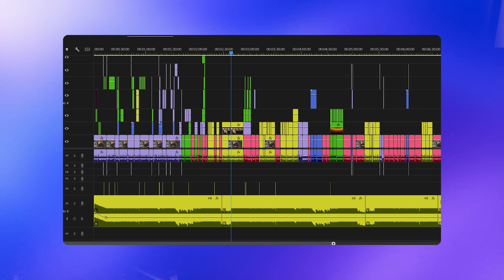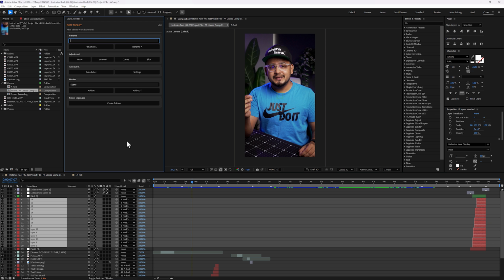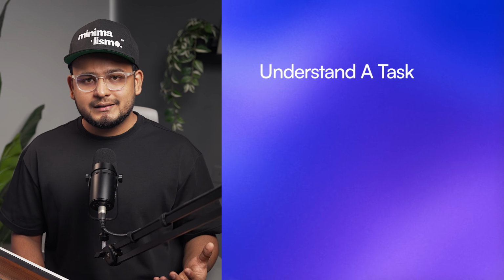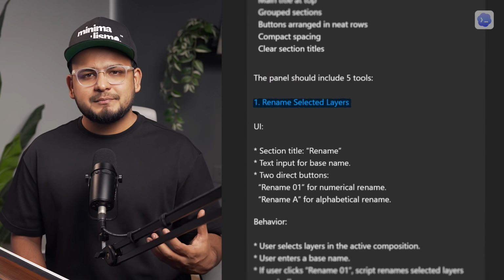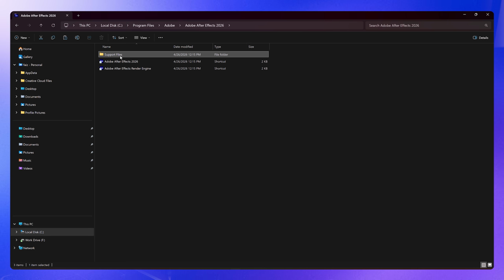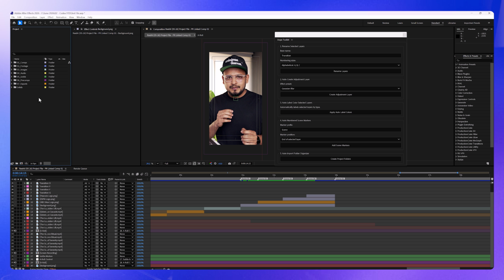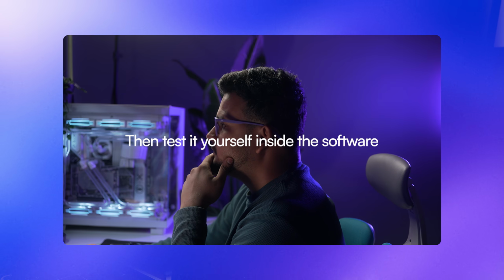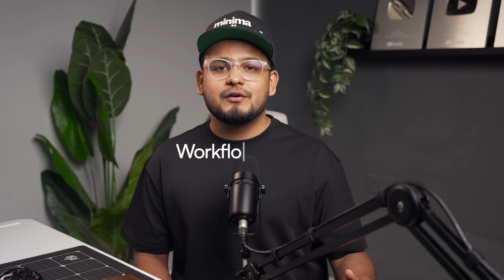Why I Stopped Buying Plugins and Started Building My Own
In this video, I built my own After Effects script panel using OpenAI Codex, without being a developer.

As editors and motion designers, we keep repeating small tasks every day: renaming layers, creating adjustment layers, adding markers, organising folders, colour-labelling timelines, and managing messy projects. So instead of searching for a new After Effects script or plugin every time, I decided to build my own tool using AI.

I created a custom AE script panel called Dope Toolkit using ChatGPT Codex and ExtendScript JSX. In this video, I’ll show you how I planned the tool, prompted Codex, tested it inside After Effects, improved the UI, and how a simple workflow tool like this can even become a digital product that you can sell online.

This is not about becoming a full-time coder. This is about using AI to solve your own creative workflow problems.

If you are a video editor, motion designer, graphic designer, freelancer, or content creator, this video will give you a new way to think about AI, coding, and building your own tools.